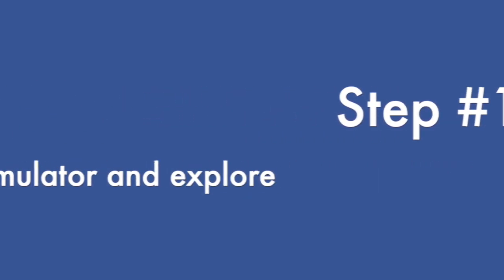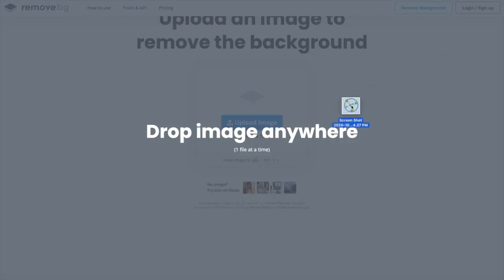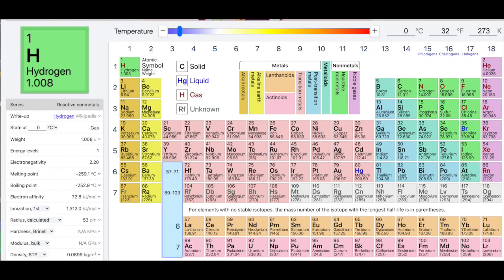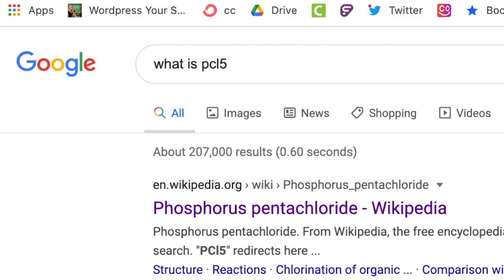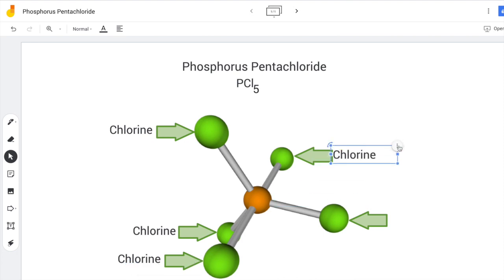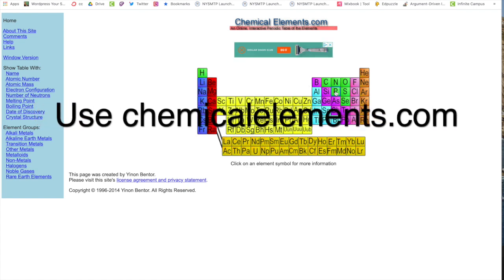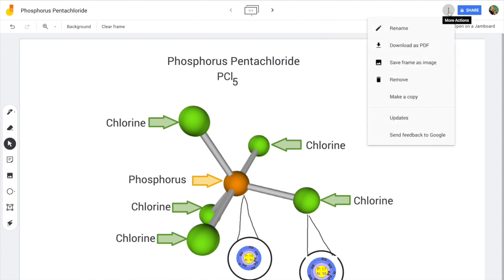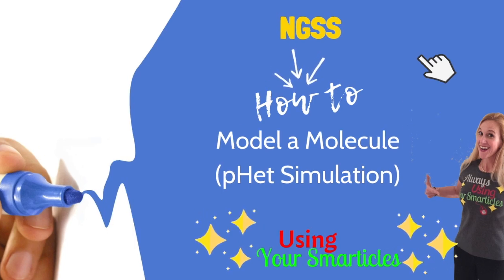Molecule Modeling with PHET Simulator (MS-PS1-1)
This video uses the PHET Build a Molecule Simulator tool and Google Jamboard to guide students through modeling in the Next Generation Science Standard MS-PS1-1 for Modeling.